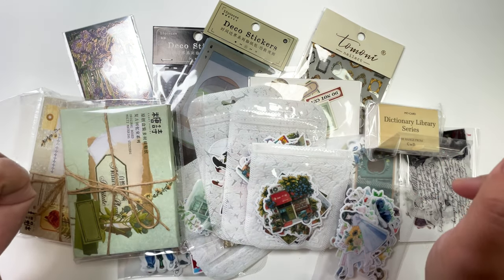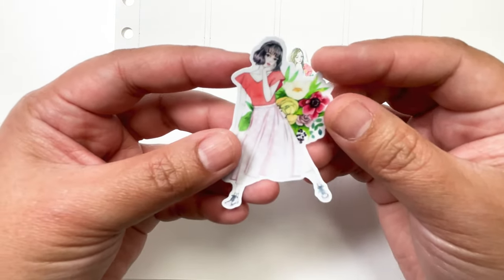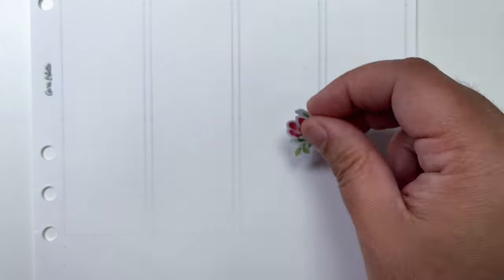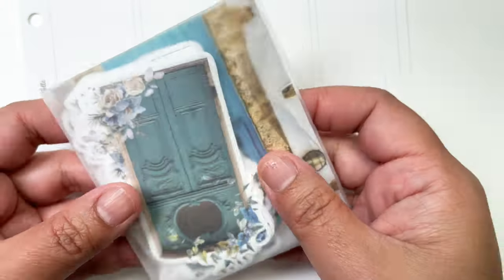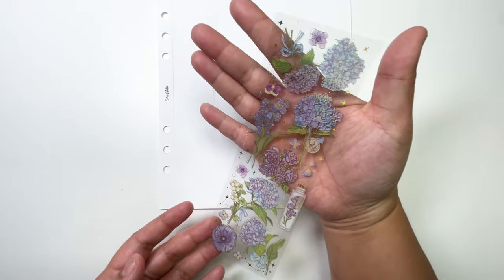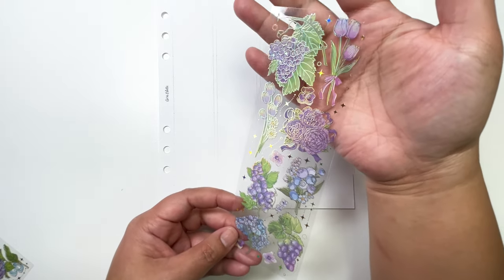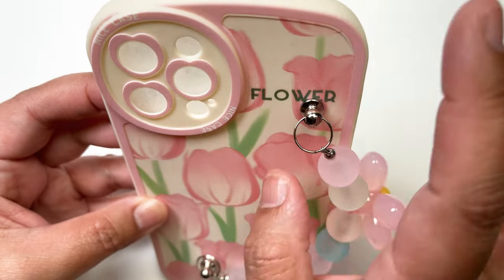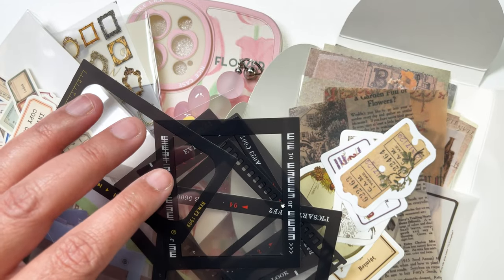Ali Express Sticker Haul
This is a haul of stickers and planner stuff I got from Ali Express. All the links are below of the different shops I got this stickers from.
00:00
Intro

00:52

04:08

06:14

09:45

12:54

15:34

18:09

19:43

21:54
US $3.01 | 17Pcs/Bag Vintage Black White Newspaper Sticker DIY Craft Scrapbooking Album Journal Happy Planner Decorative Stickers

24:08

25:17

27:04

29:28

31:07

32:56

34:55

37:05

38:04

40:14

42:07
 US $2.77  24％ Off | Cute 3D Flower Wrist Phone Chain Soft Phone Case for iphone 12 14 Pro Max 13 MiNi 11 XR X XS 7 8 plus SE 3 Lens Protective Cover